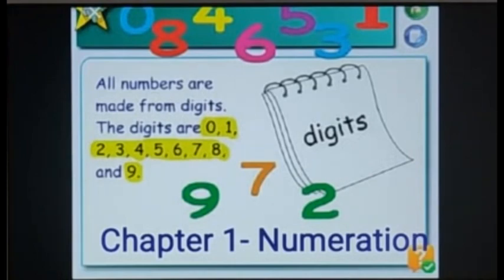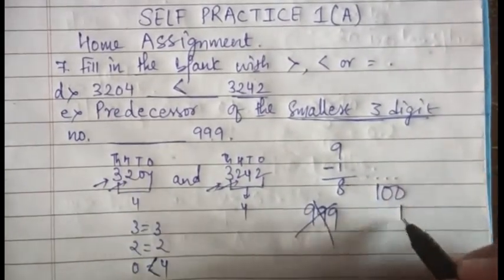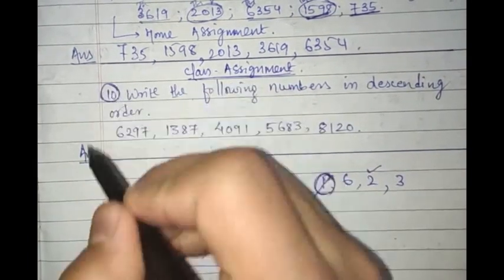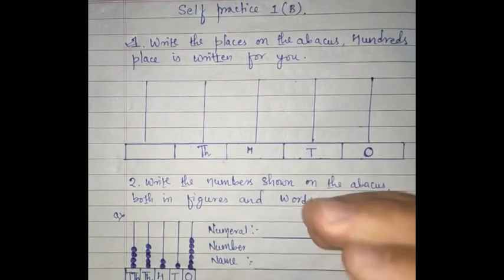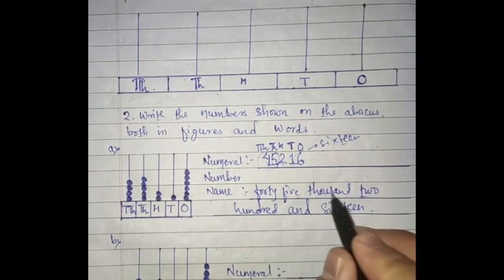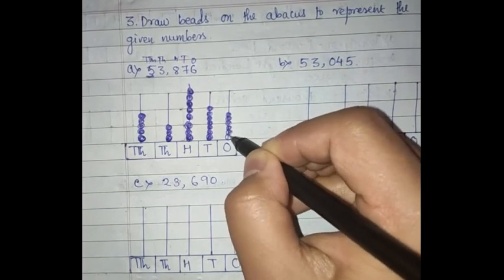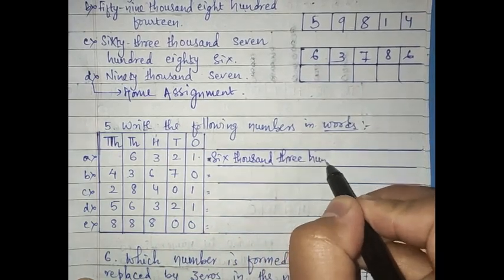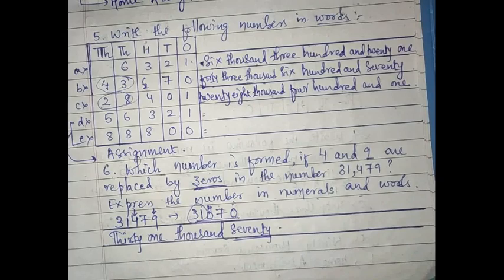Class 4 Part 3-Continuation of CHAPTER 1 NUMERATION